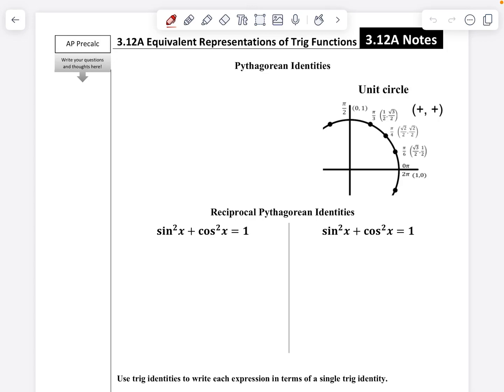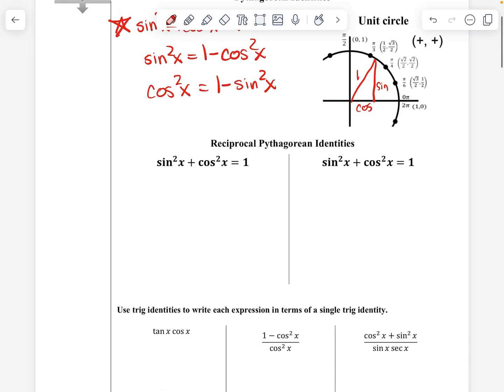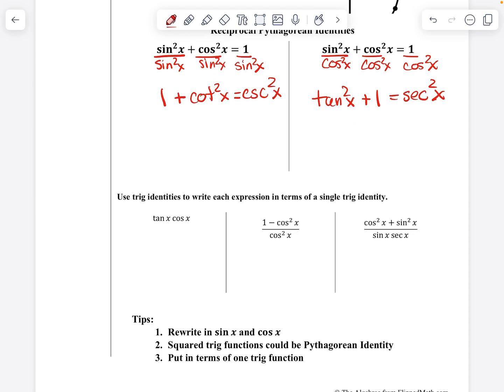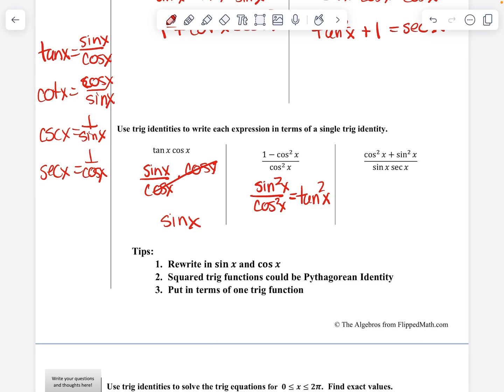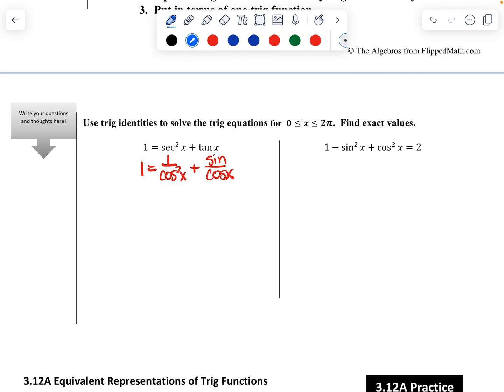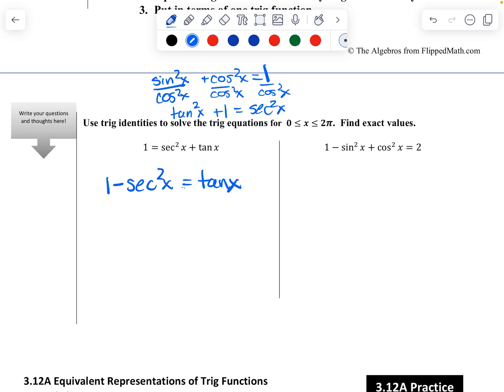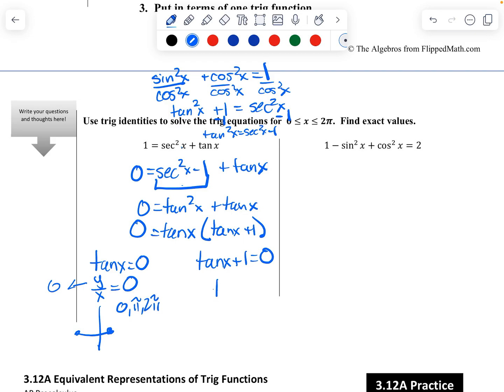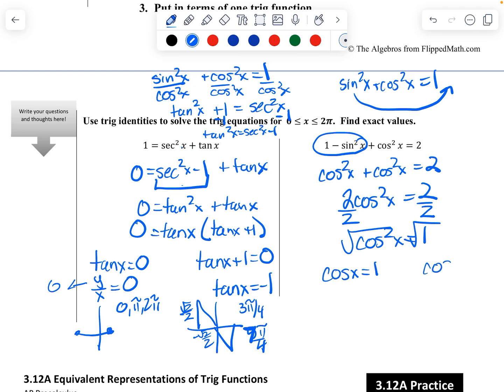3 12 Day 1